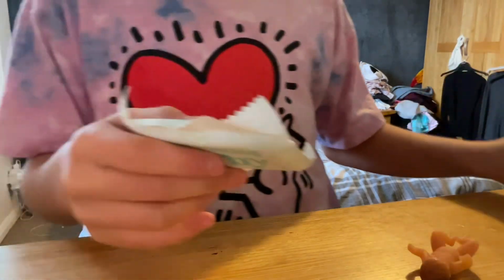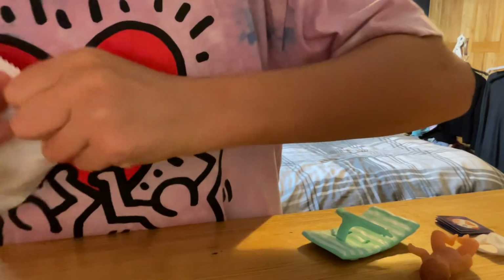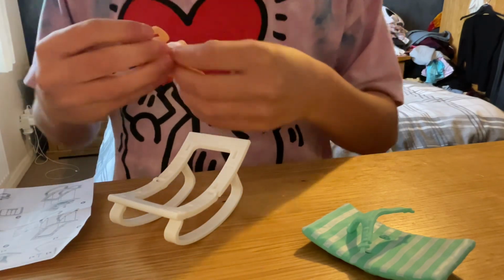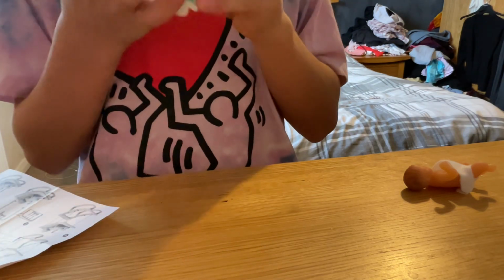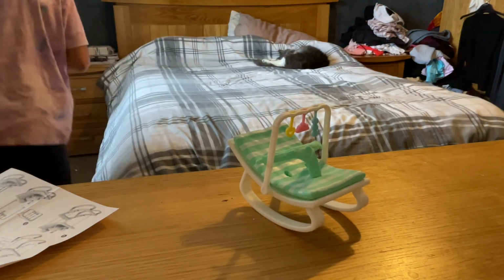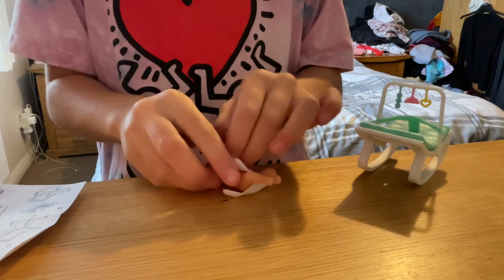12 October 2024